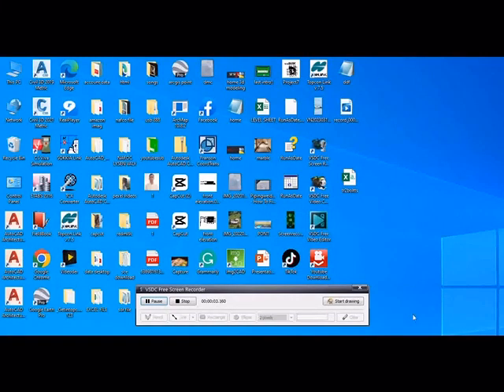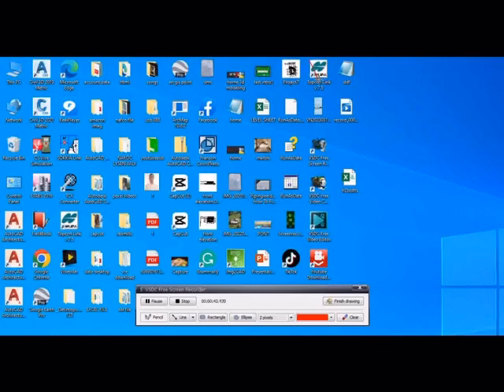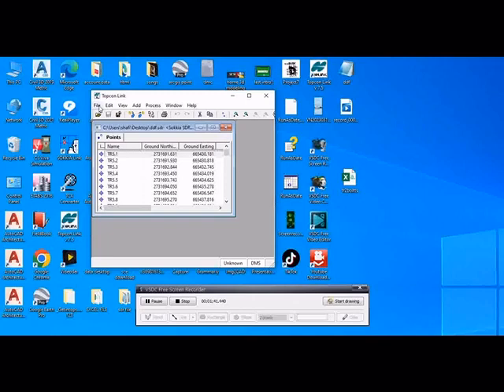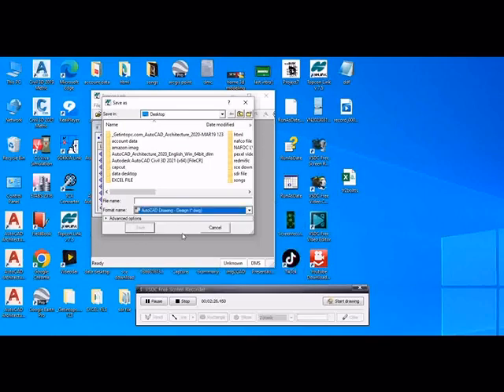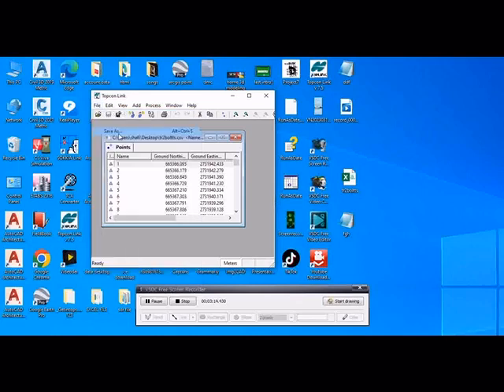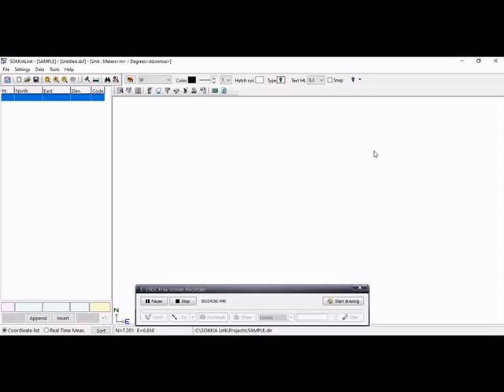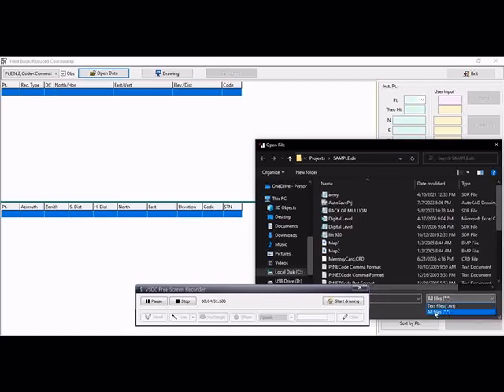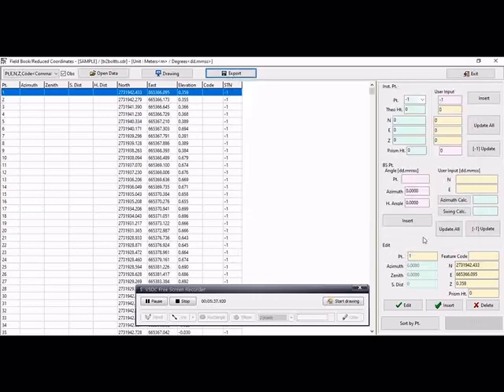coordinate in topcon link to sdr file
how to use the sokkia linke topcon link